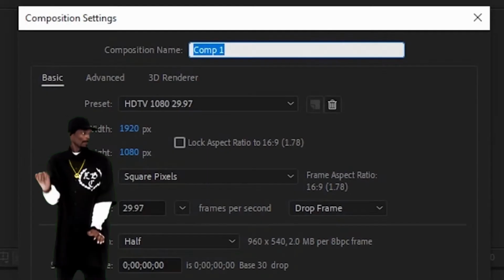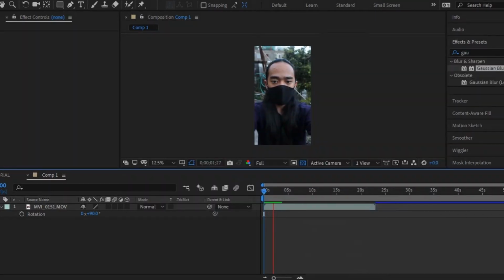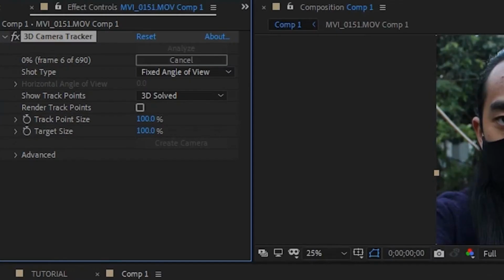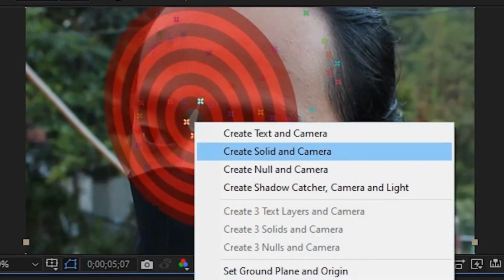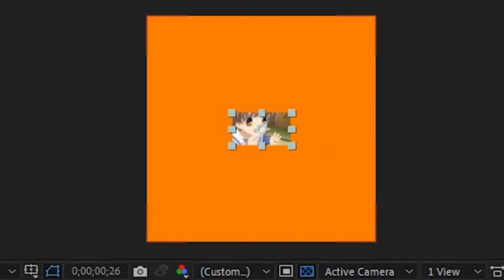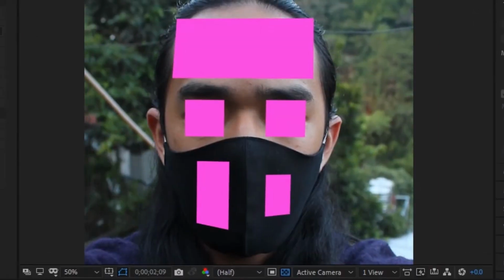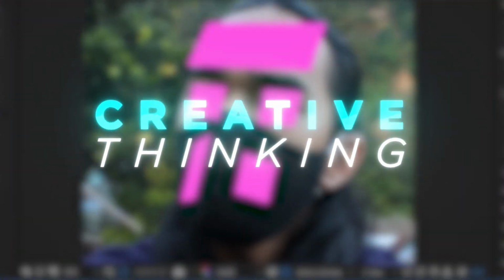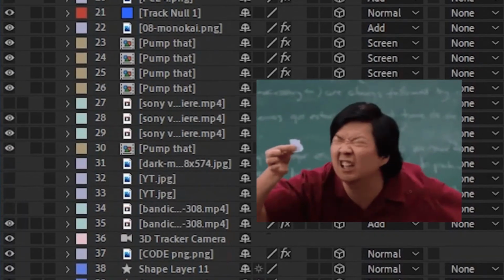SHIT TUTORIAL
Get ready to learn and do some epic shit!!